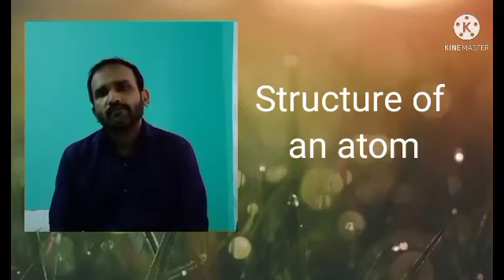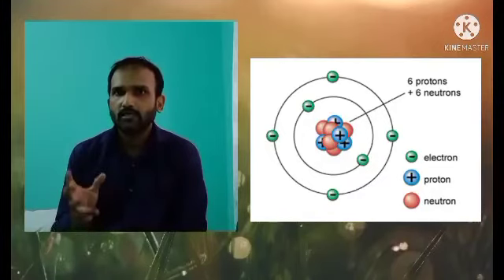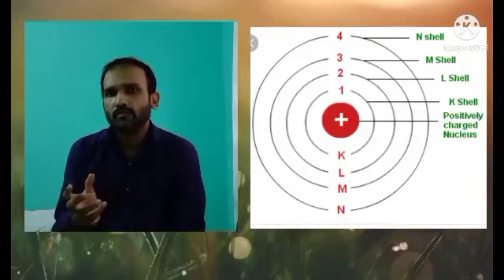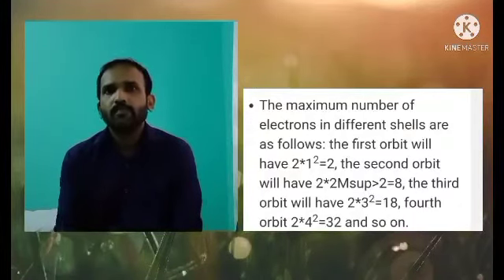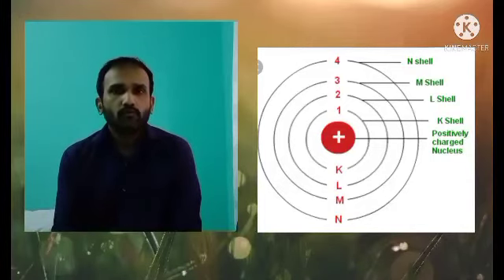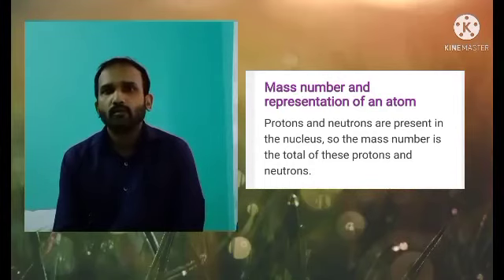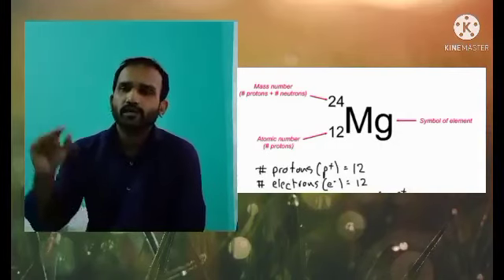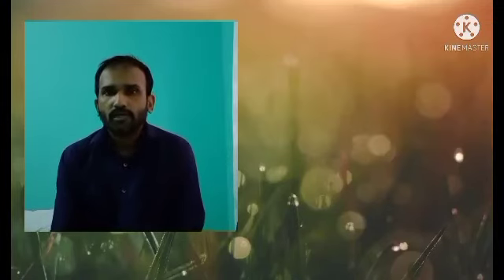Structure of atom